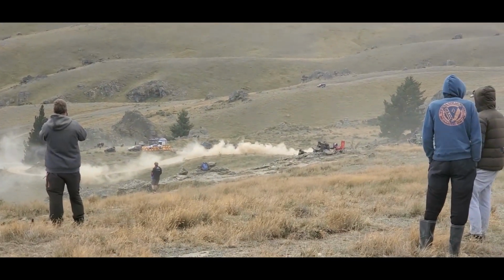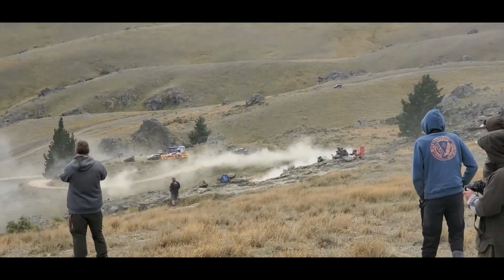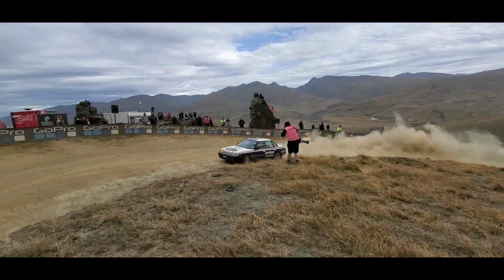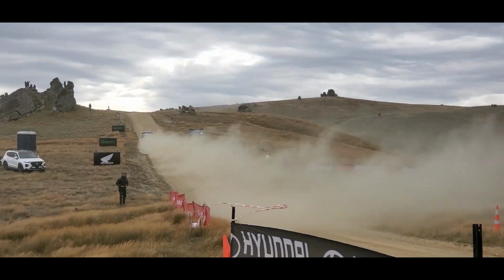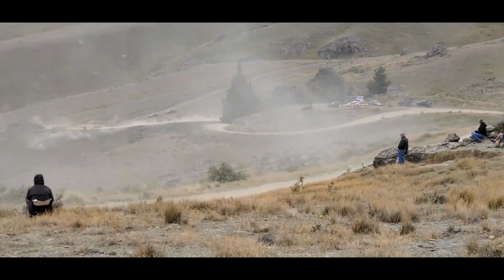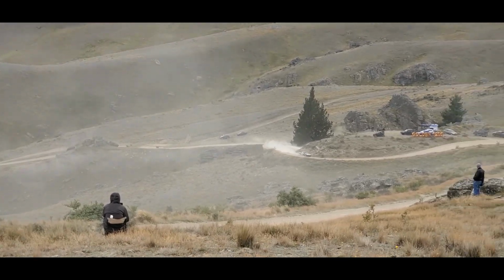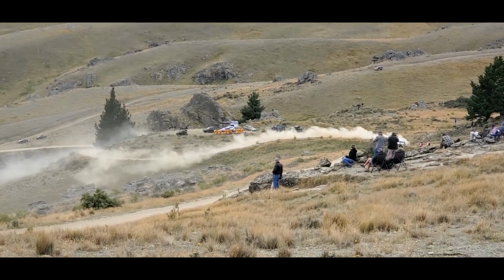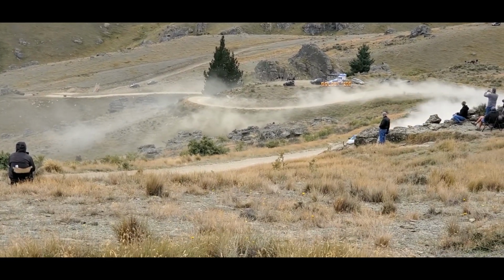Collin McRae Subaru Legacy RS Turbo Replica Ben Nevis Station Golden 1200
Replice Collin McRae Subaru Legacy RS Turbo Ben Nevis Station Golden 1200